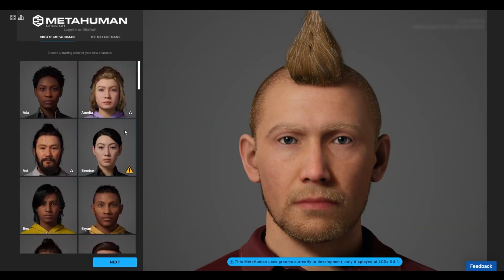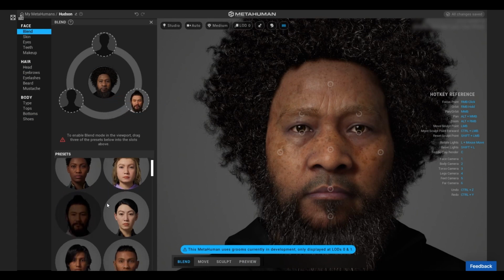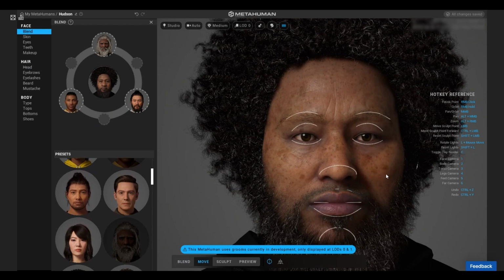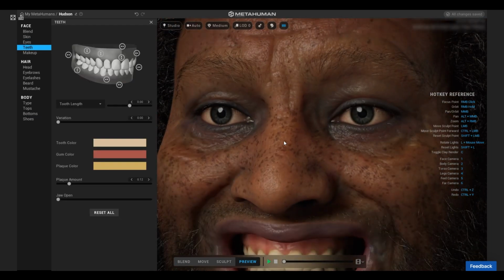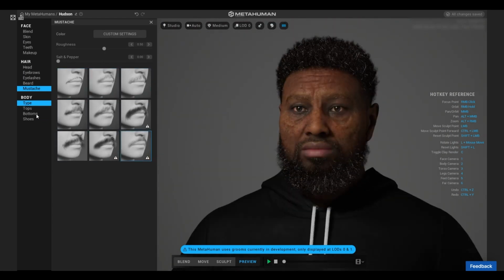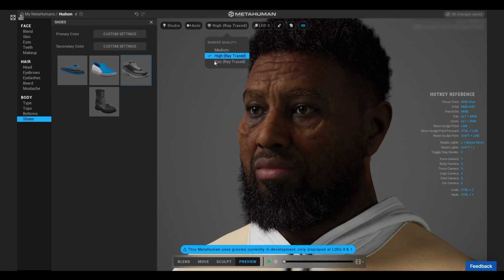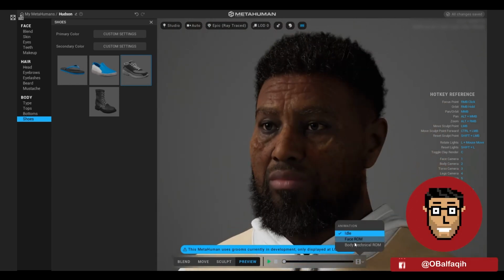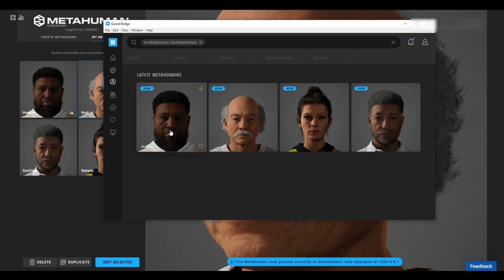MetaHuman Creator - Early Access | Unreal Engine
I'm super excited to share with you a demo of MetaHuman Creator's early access.
It's really insane to create such realistic 3d characters using a cloud-based platform, and it's for free for Unreal users!